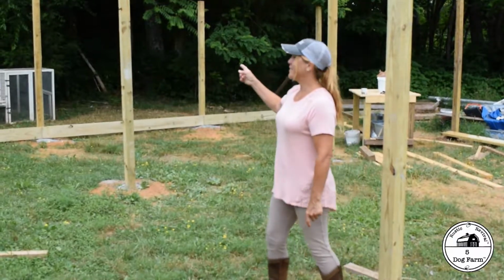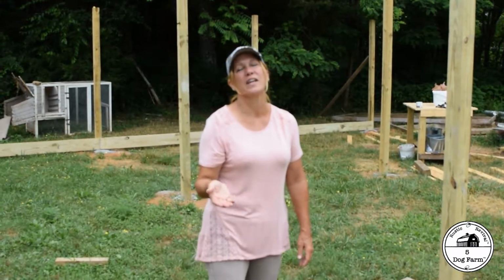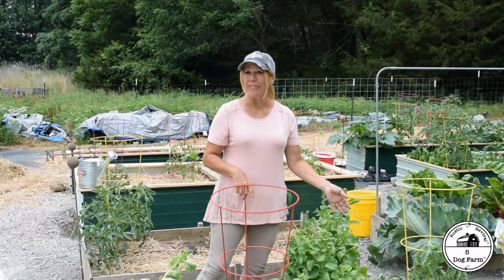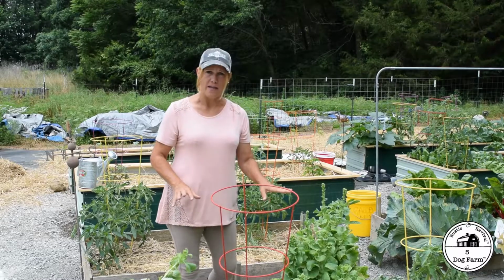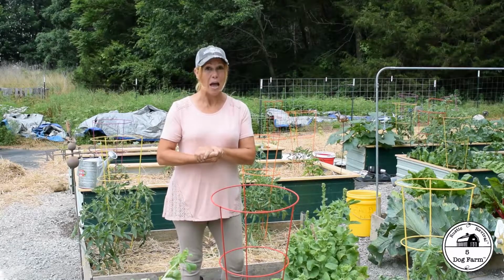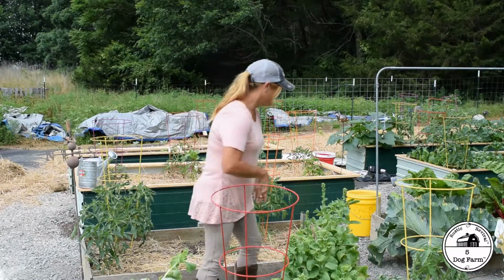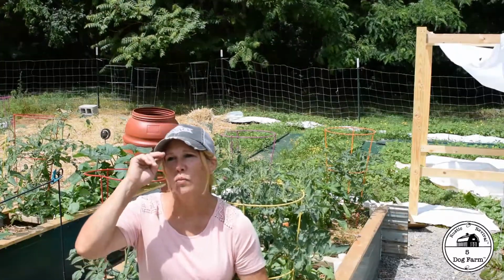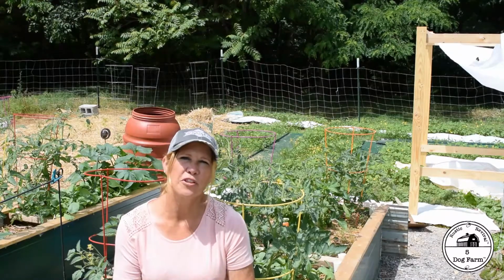Garden, Sheep and Building Update I 5 Dog Farm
This video is from 5 weeks ago. Lots has happened since editing this video. I will be putting out a video to explain all that has gone on in the past month here on the farm. Sometimes the universe throws you a curve ball and let me tell you - we got hit right between the eyes! But for now, here is the most recent update of the garden (oh boy has it grown since this was filmed), the sheep and our new chicken coop build!
Thanks for sticking around and your subscriptions and support me so much to me. Truly, I appreciate all of you so much♥
↓↓↓↓↓↓ CLICK “SHOW MORE” FOR RESOURCES ↓↓↓↓↓↓↓↓

FAVORITE Garden Knife EVER
Fiskars Pruning Shears
Water Totes
Garden Totes (Large)
Round Point Shovel
Bow Rake
Square Head Shovel
Flat Head Hoe
Pointed Hoe
Compost Fork
Square Foot Gardening Book
The Vegetable Gardener's Bible Book
Week By Week Vegetable Gardener's Handbook
Carrots Love Tomatoes Book
The Backyard Homestead Seasonal Planner
Monterey Bt

Find and print your favorite recipe or even leave a comment or two and be sure to sign up with your email for blog post notices.